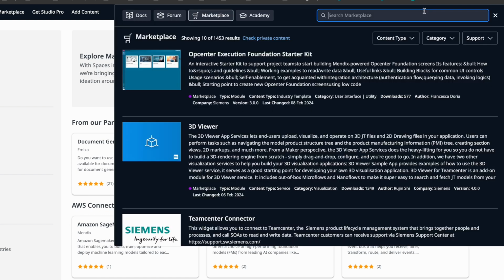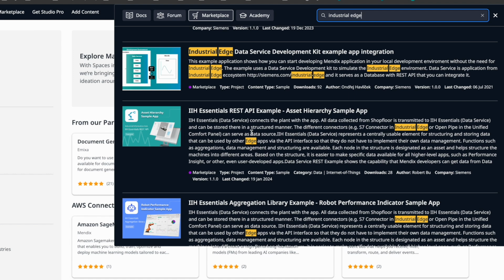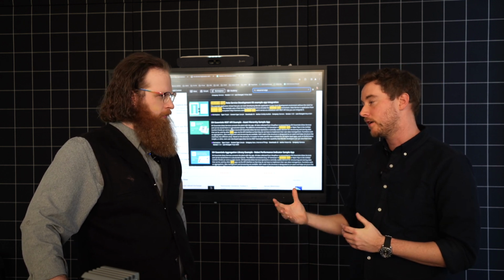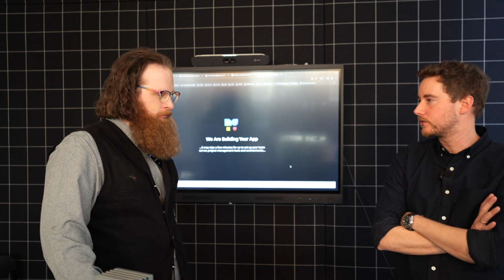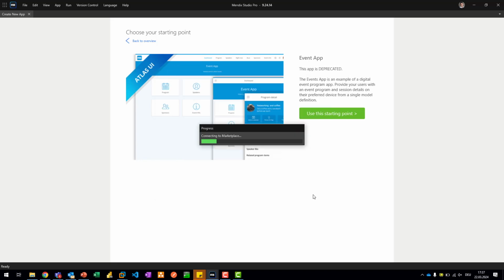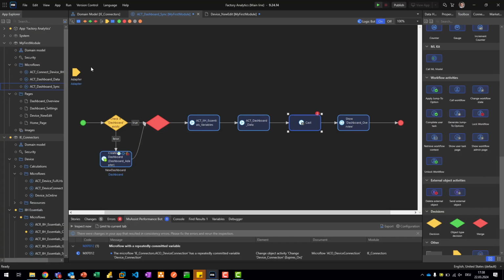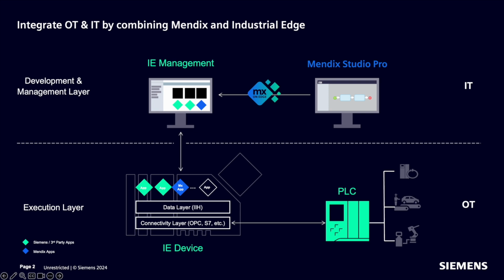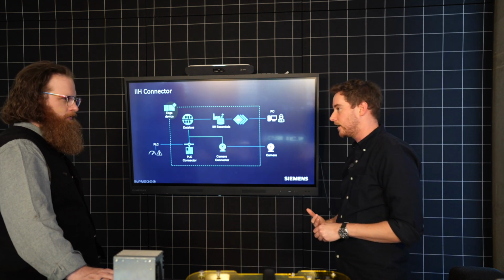Mendix on Edge Feature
Flash Back to Munich Earlier this year:

Dave Griffith sit down with Thomas Röhrl

We discussed:

𝐈𝐝𝐞𝐚𝐥 𝐀𝐩𝐩𝐥𝐢𝐜𝐚𝐭𝐢𝐨𝐧𝐬 𝐯 𝐁𝐚𝐝 𝐀𝐩𝐩𝐥𝐢𝐜𝐚𝐭𝐢𝐨𝐧𝐬 - It was extremely refreshing to talk about applications that are not the best fit. For me, that means the group knows their core audience and are focusing on them and not every potential customer.

𝐀𝐫𝐭𝐢𝐟𝐢𝐜𝐢𝐚𝐥 𝐈𝐧𝐭𝐞𝐥𝐥𝐢𝐠𝐞𝐧𝐜𝐞 - How is the platform using AI? Plus how you can use these AI with the data you have collected.

𝐃𝐞𝐯𝐞𝐥𝐨𝐩𝐦𝐞𝐧𝐭 𝐄𝐧𝐯𝐢𝐫𝐨𝐧𝐦𝐞𝐧𝐭𝐬 and more!